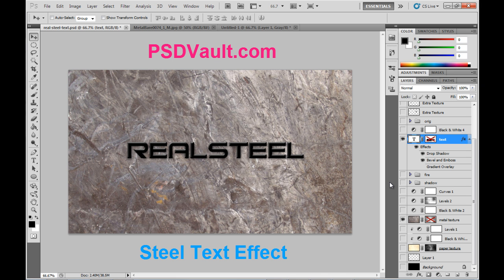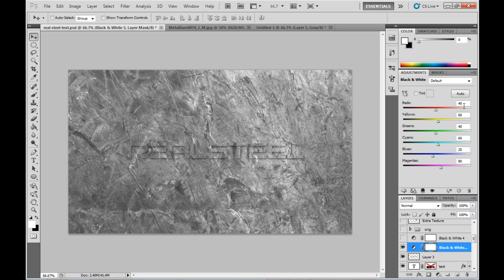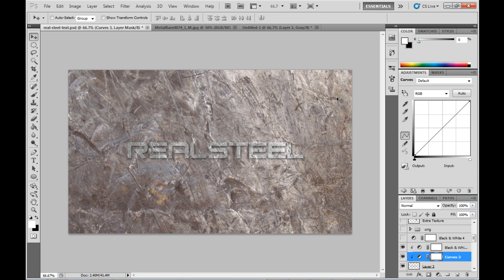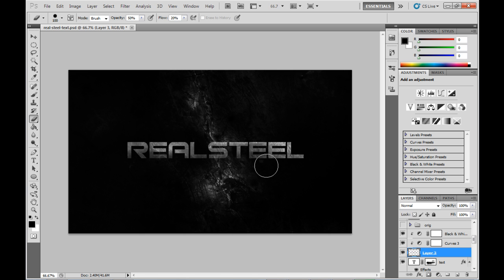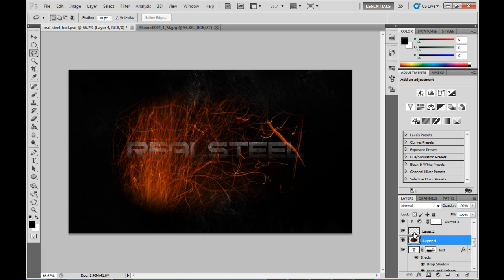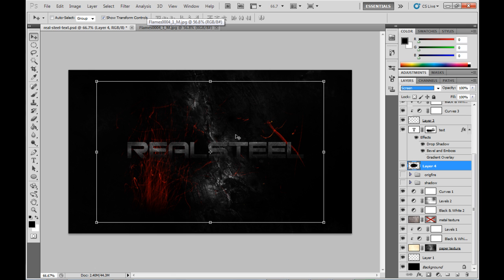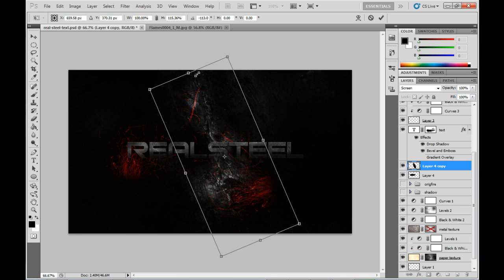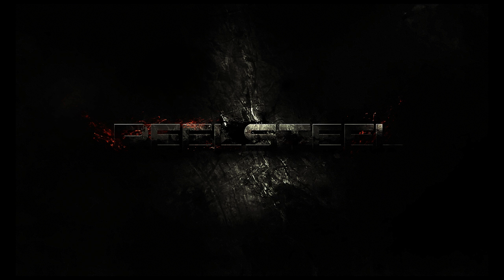Photoshop Tutorial - Adding Fire Texture to Font to Create Sparkle Effect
In this tutorial, I will show you how you can add Fire Texture to Font to Create Sparkle Effect.